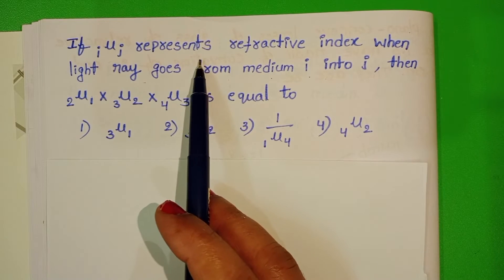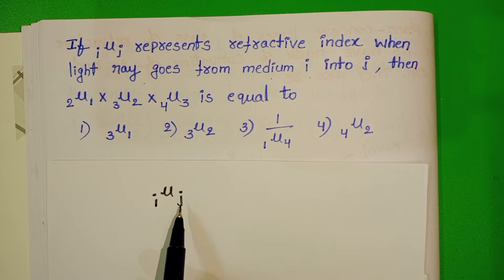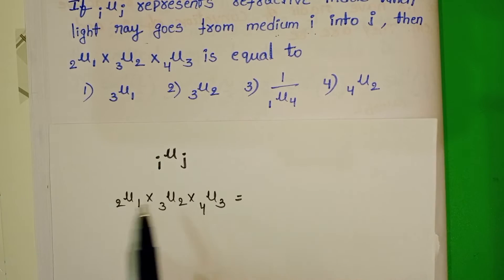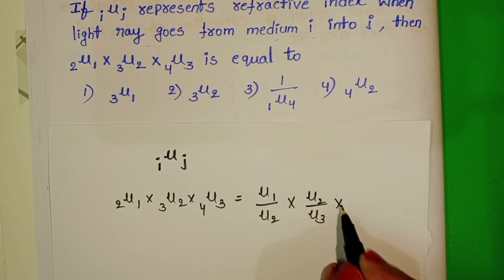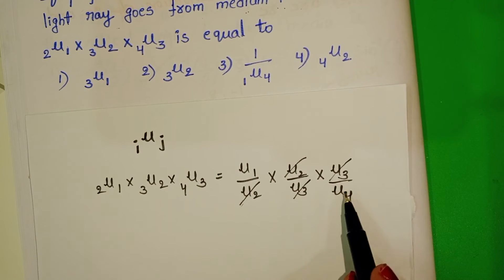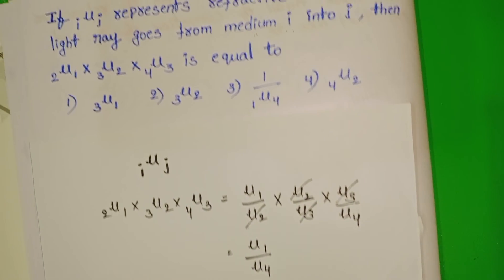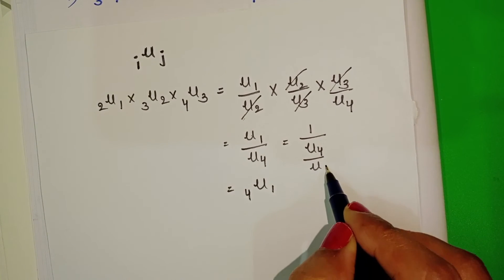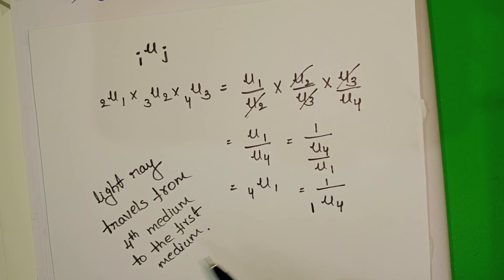If i μ j represents refractive index when a light ray goes from medium i to medium j. Then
If i μ j represents refractive index when a light ray goes from medium i to medium j. Then the product  2​ μ 1 × 3​ μ 2 × 4​ μ 3  is equals to
EAMCET QUESTIONS AP AND TELANGANA
JEE MAINS COACHING
NEET COACHING
EAMCET COACHING
PREVIOUS EAMCET QUESTIONS
LIGHT
RAY OPTICS